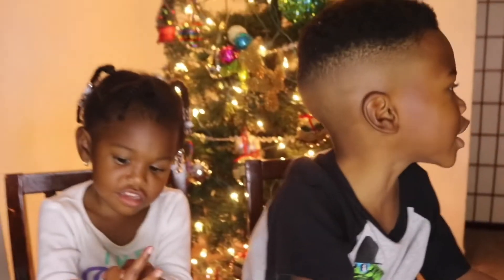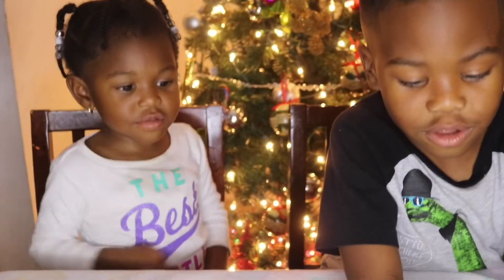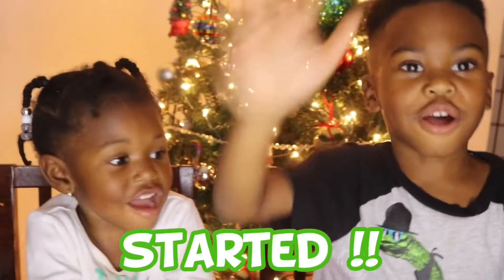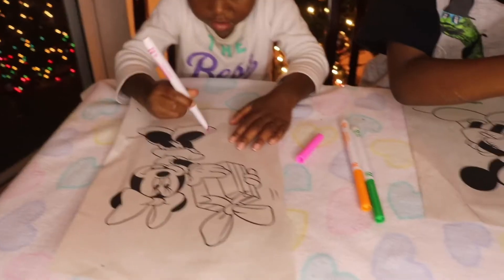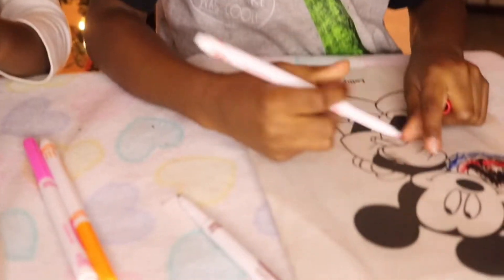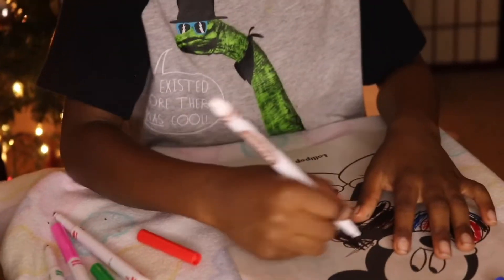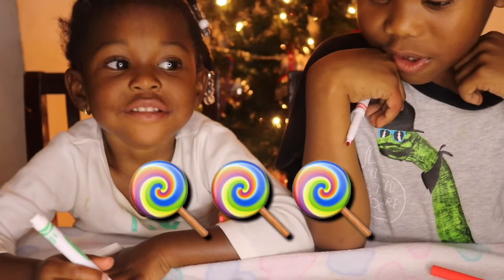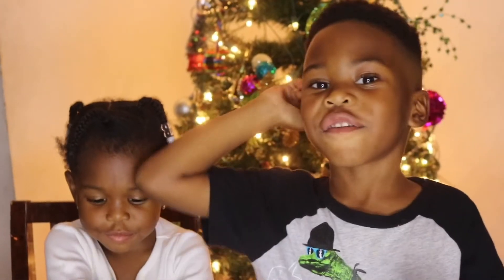3 MARKER CHALLENGE! 🎄(Christmas Edition) | Nala and Caiden's World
3 MARKER CHALLENGE! (Christmas Edition) | Nala and Caiden's World

for more cool videos!

Hey Kids! I'm Nala ( 2 years old) and I'm Caiden (5 years old) and we are a family friendly kids channel! We do vlogs,skits, pranks, toys review and MORE!